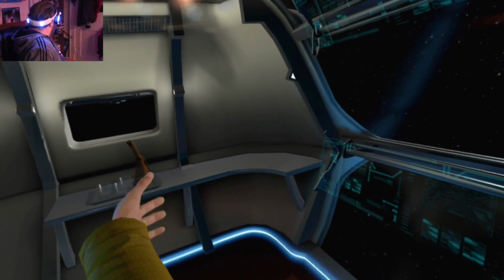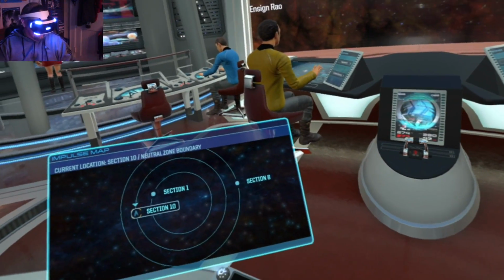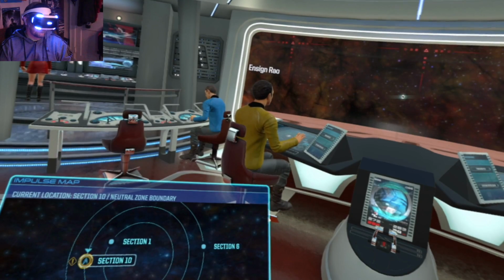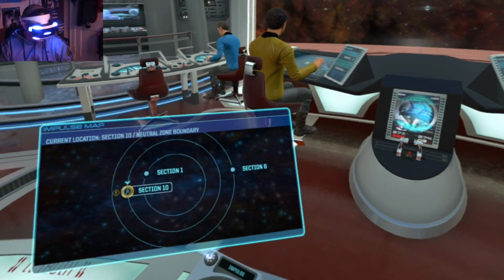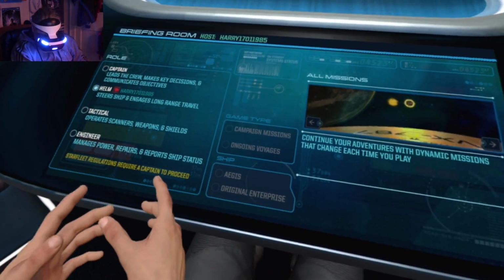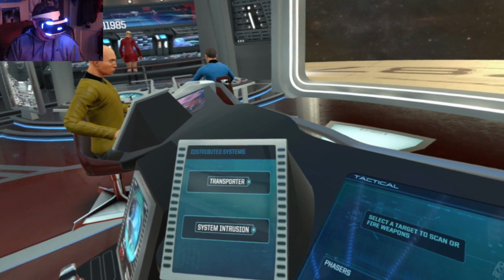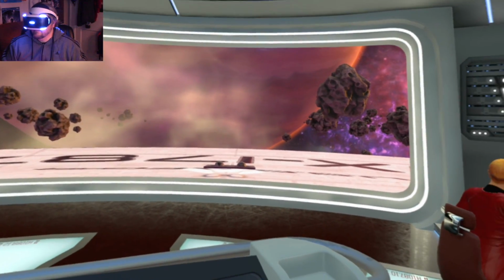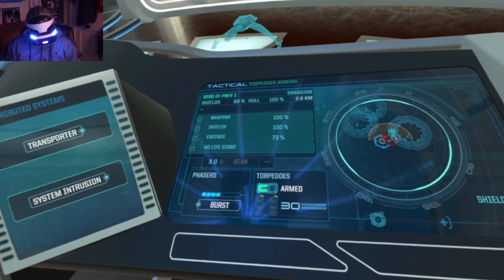Star Trek: Bridge Crew!! | PSVR | Chad The Gaming Dad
It's time to go where no VR headset has gone before!! Star Trek: Bridge Crew!! I got a new PSVR for christmas so let's take a look at one of the coolest games to play on it. You can also play without VR if you want. Grab some friends and traverse the galaxy on the bridge of your own starship!!

I am Chad The Gaming Dad and this channel is dedicated to all of us "grown up's" that know YOU NEVER OUTGROW VIDEO GAMES!!

We've got T-SHIRTS!! Represent Dad's Games and all gaming dads wherever you go!!

Become a Dad's Games patron to help the channel grow and bring you more great content!

Want to send a one time contribution towards show production? Or just as a virtual tip?

Sign in for great deals and when you use this link, GreenManGaming helps out this channel!!

Interested in joining a YouTube Network? Join Screenwave Media!